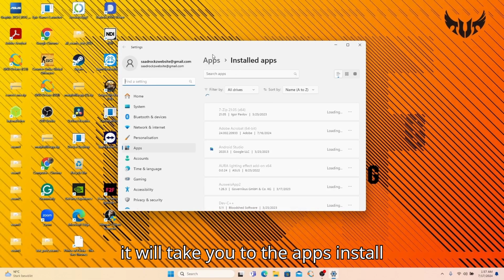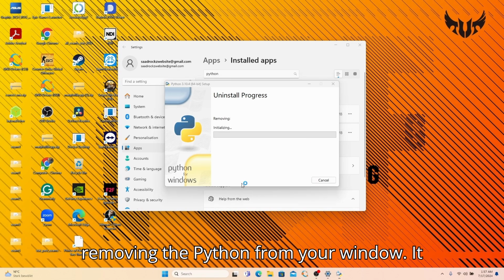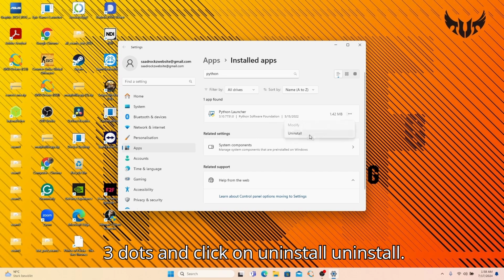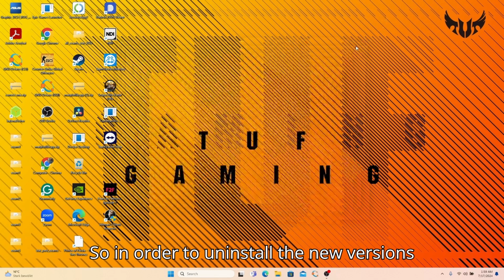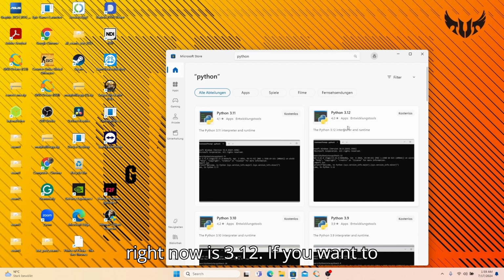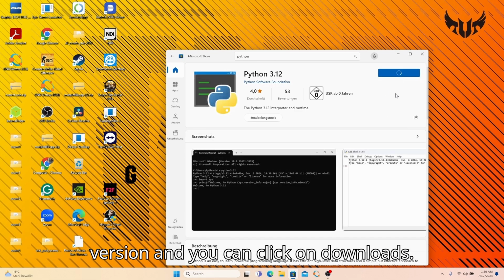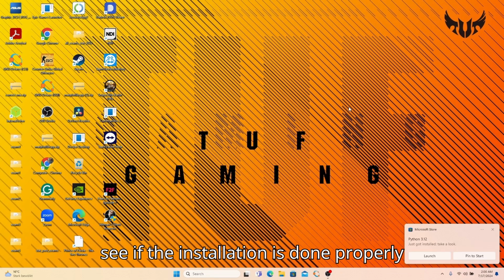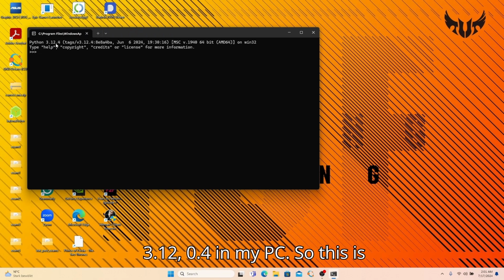How to Uninstall, Install, Upgrade & Downgrade Any Python Version Easily in Windows (2024)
In this comprehensive tutorial, we walk you through everything you need to know about managing Python versions on your system. Whether you're looking to install the latest Python version 3.12, upgrade to a newer one, downgrade to an older version, or completely uninstall Python, this video has got you covered. We provide step-by-step instructions for Windows, ensuring you can follow along no matter what operating system you're using.